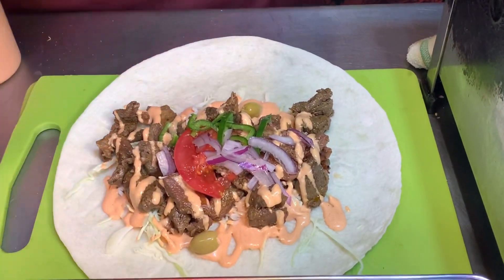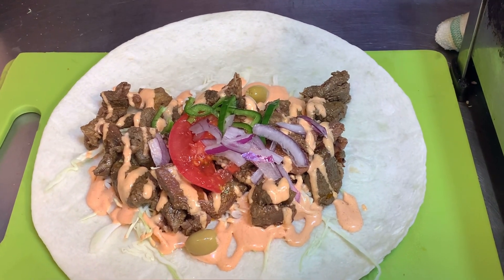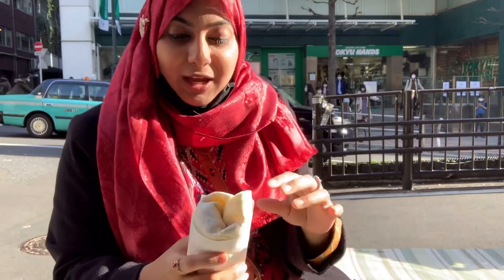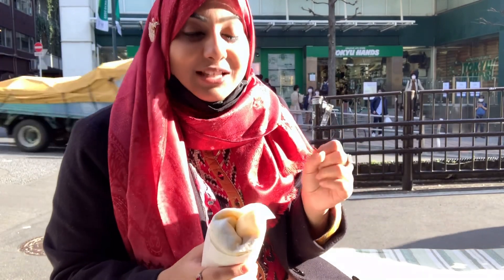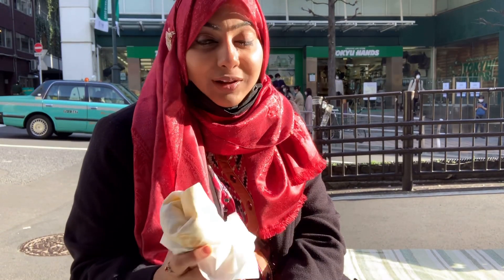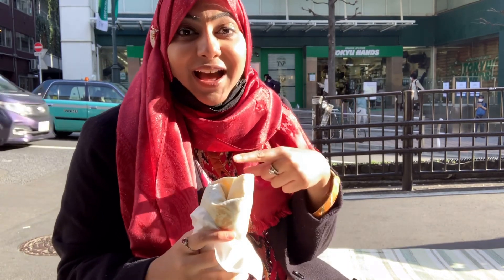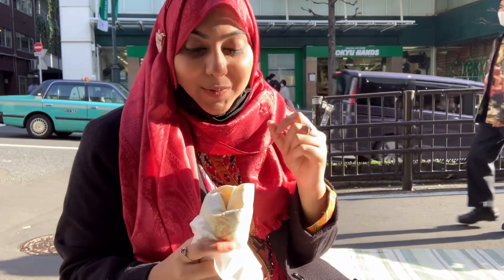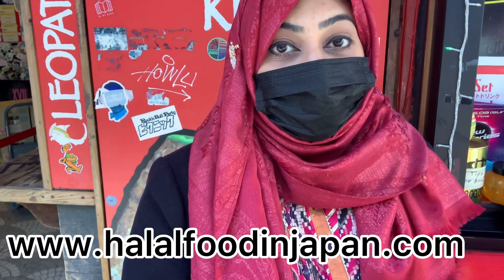Halal Cleopatra Kebab shop in Shibuya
Name : CLEOPATRA KEBAB
Address: 14-13 Udagawacho, Shibuya city, Tokyo 150-0042